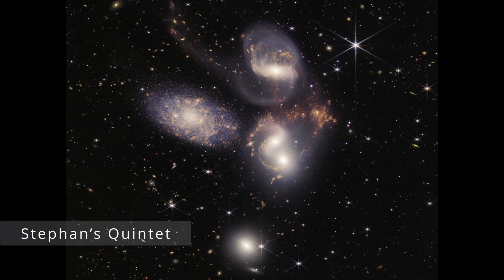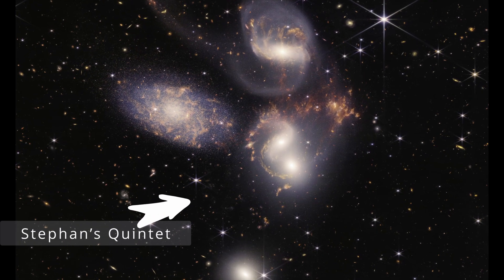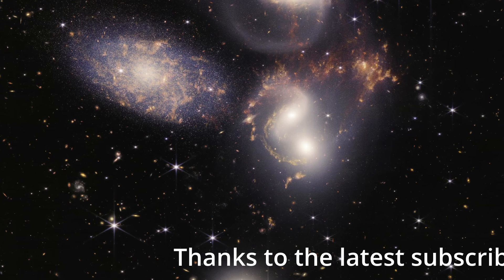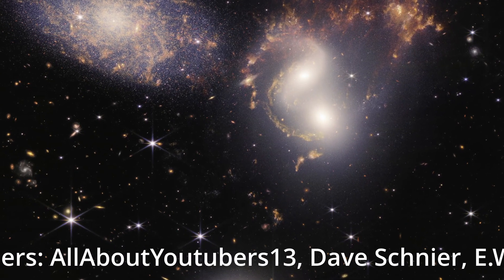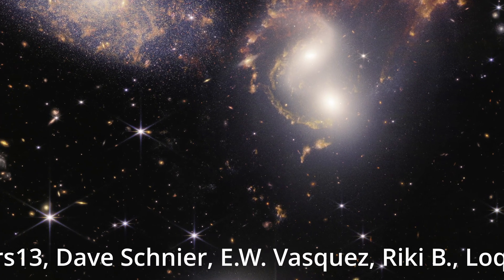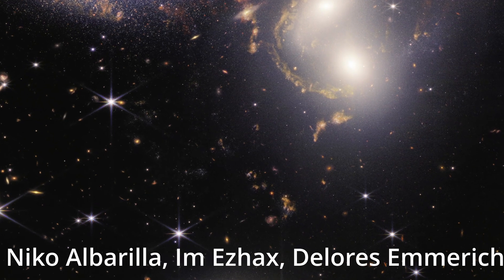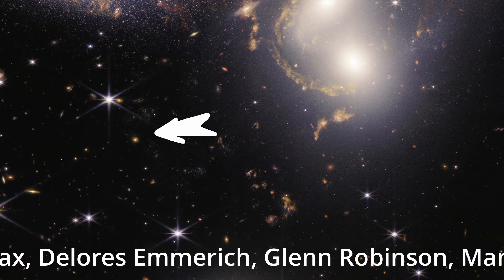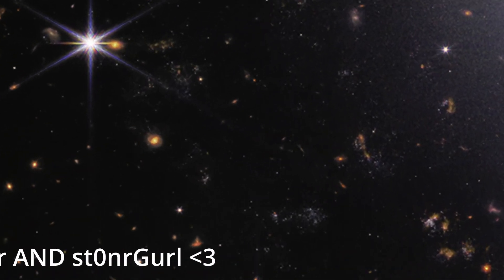NASA Just Missed This Galaxy 🚀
Credits: NASA, ESA, CSA, and STScI